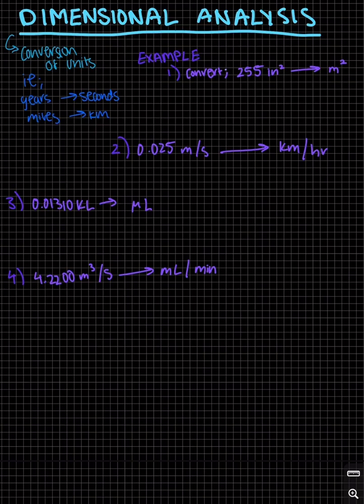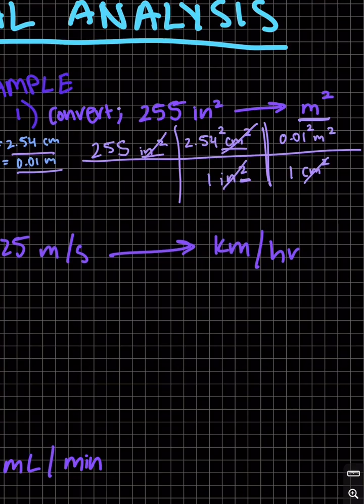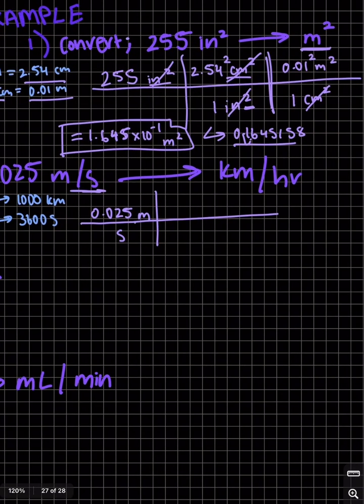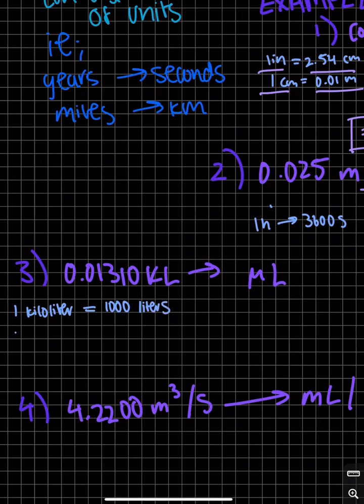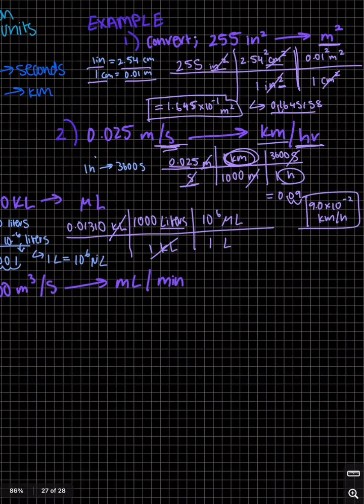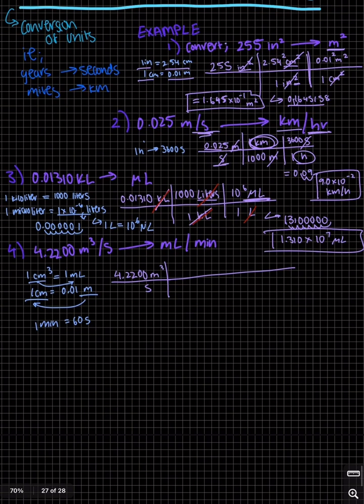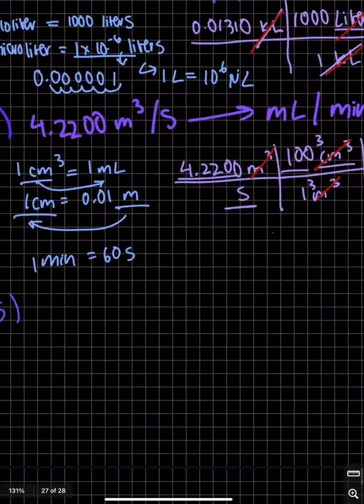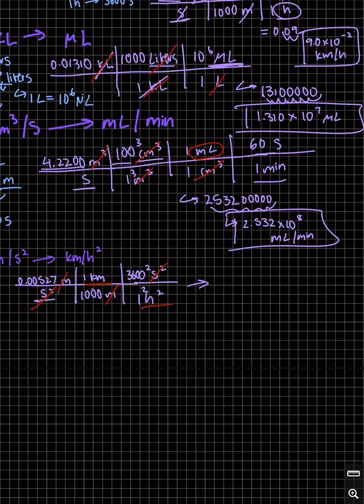Dimensional Analysis Practice